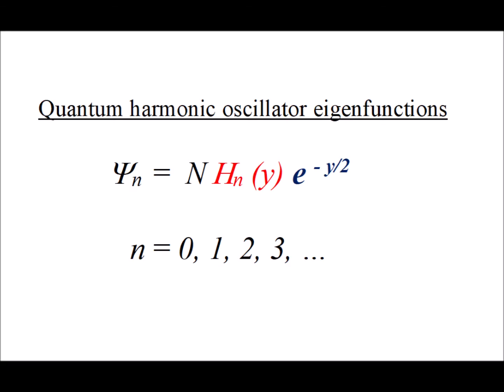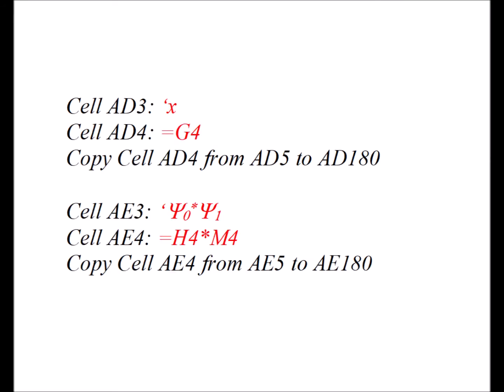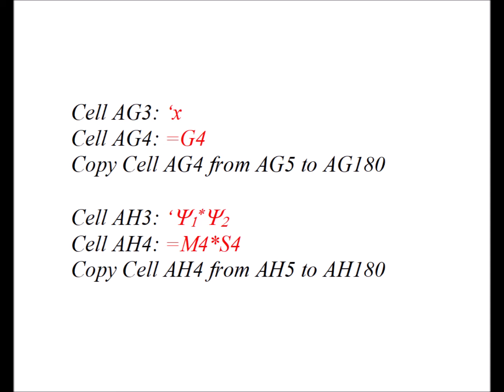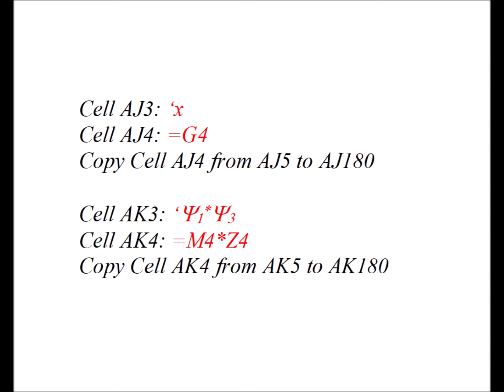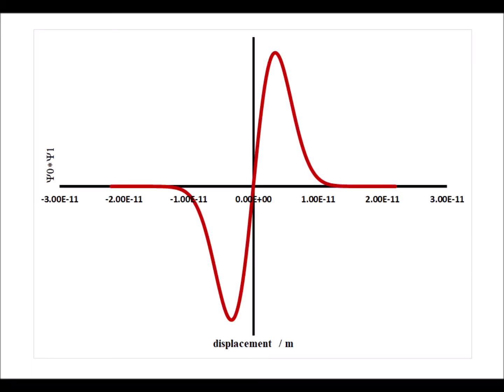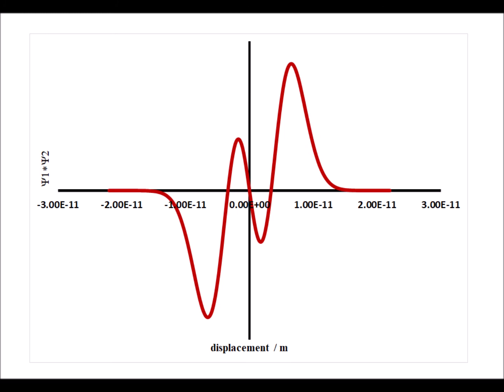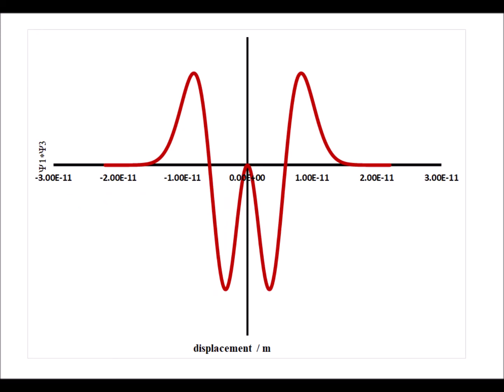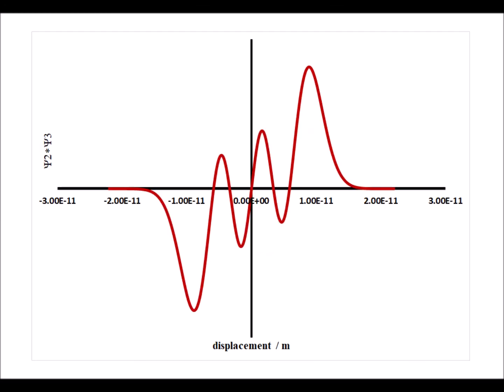Excel: graphing the quantum harmonic oscillator eigenfunctions, part 2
This video demonstrates how to modify the Excel (R) worksheet created in part 1 to demonstrate that the eigenfunctions of quantum harmonic oscillator Hamiltonian with different eigenvalues are orthogonal to each other. As noted in previous videos, the methods shown are not necessarily the most elegant, but are intended to be the easiest to implement and to understand for non-experts.